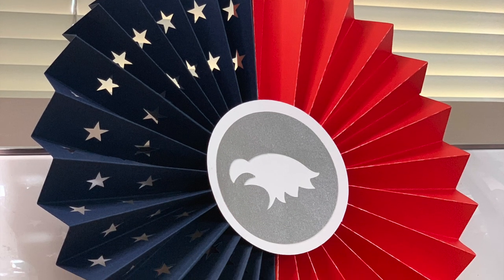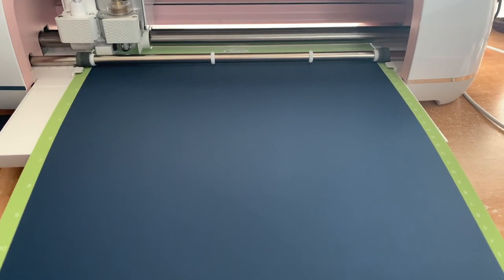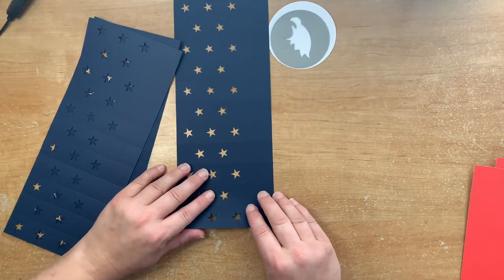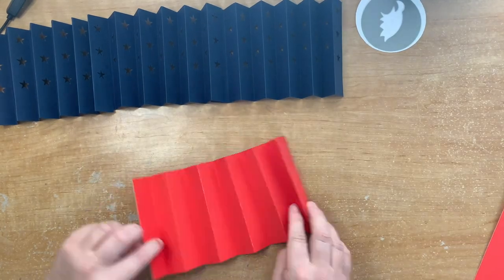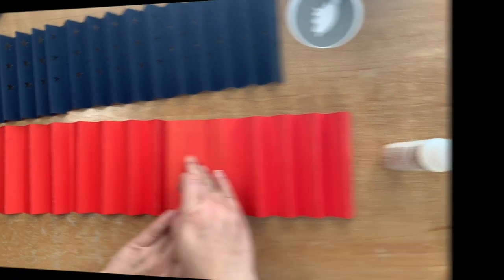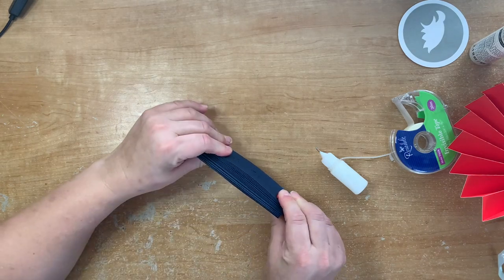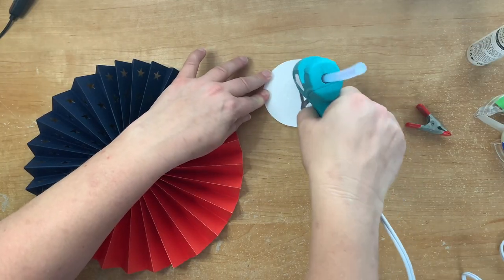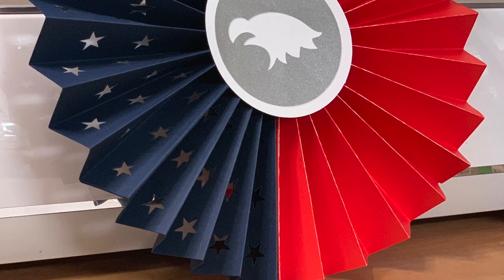Easy 4th of July Cricut Project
This short tutorial will walk you through the making of a 4th of July paper craft which you can find in Cricut Design Space. There are many ways to use this design and I would love to hear how you chose to decorate or celebrate this year. If you have any questions, please add them in the comments and I will get back to you.
You can also find me @thecatslade on : INSTAGRAM
                                                                         THREADS
I love connecting with fellow crafters in all areas... come say HI.

SO IF YOU DO SHOP THROUGH MY LINK I MAY GET A SMALL ADVERTISING PAYMENT FROM THEM. This does not add to your costs in any way.

Amazon Gift Card

Cricut Maker

Cricut Tools

Cricut Mats

Cricut Brayer